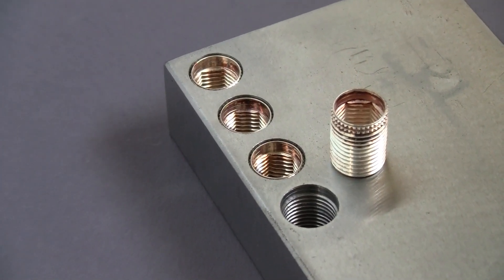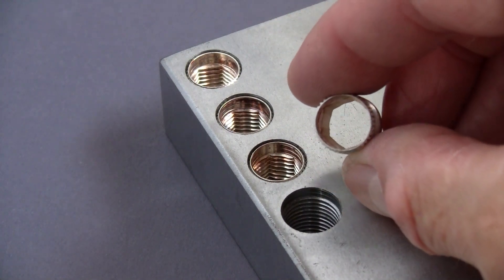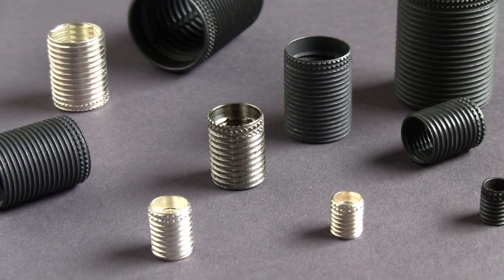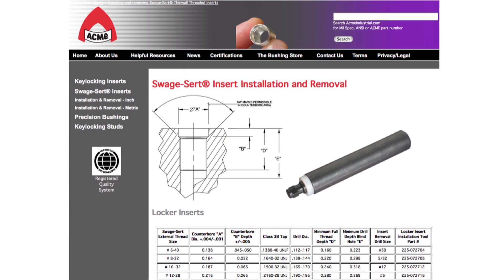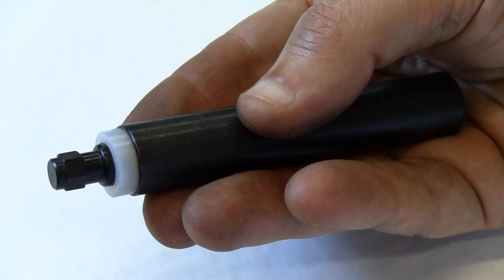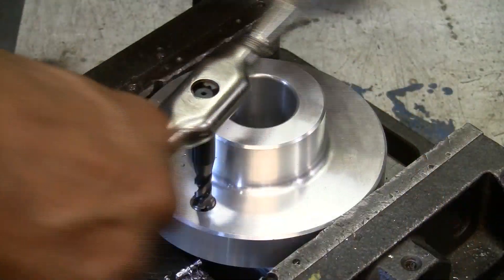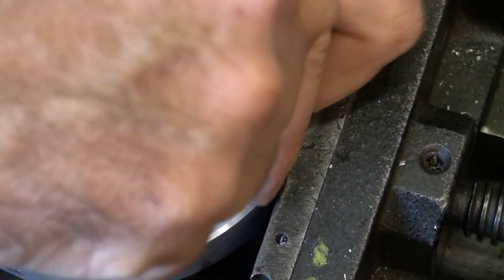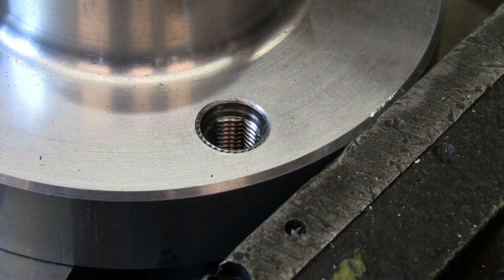Swagesert Thinwall Insert Installation for Thread Repair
How to Install Swagesert Thinwall Inserts for Thread Repair